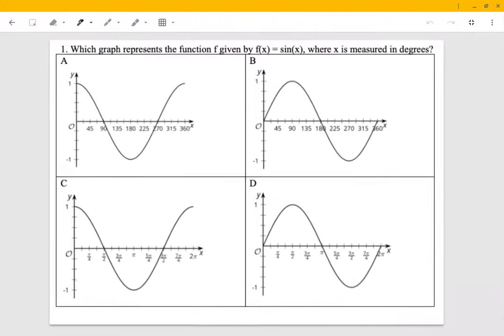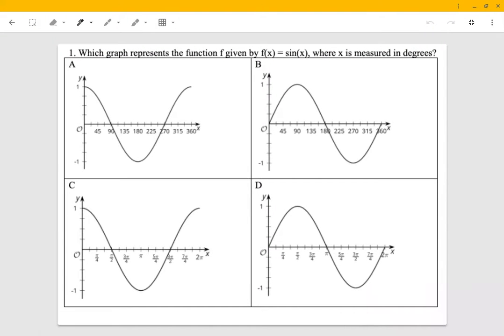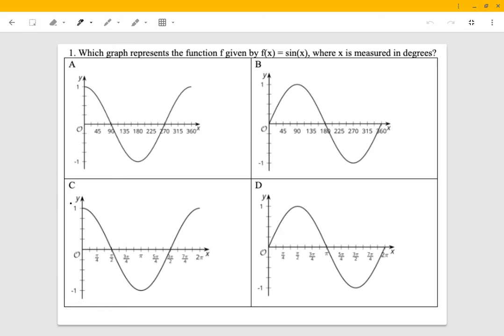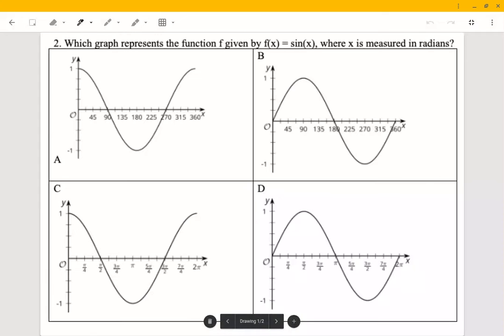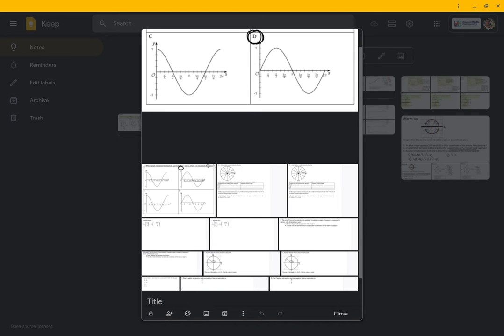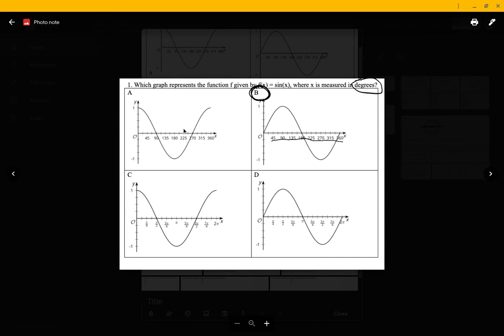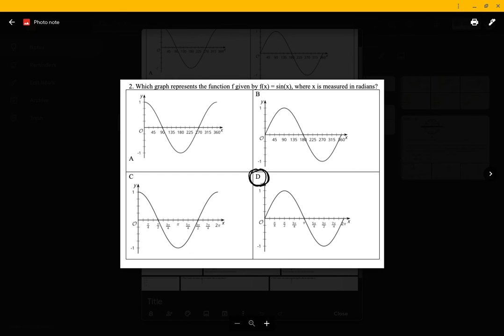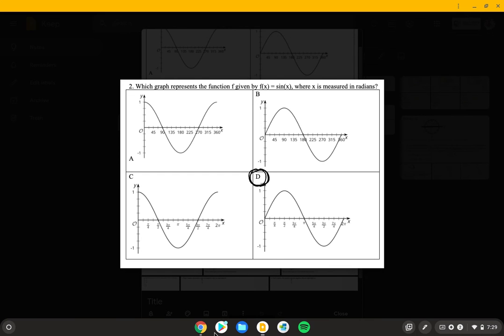#1/2 mid unit 6 study guide